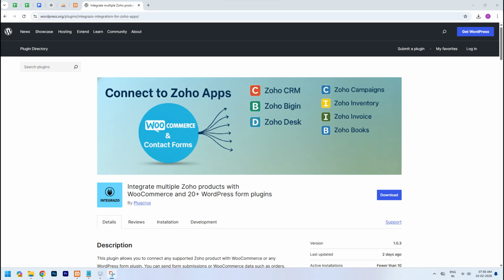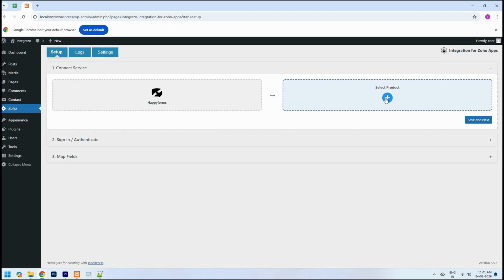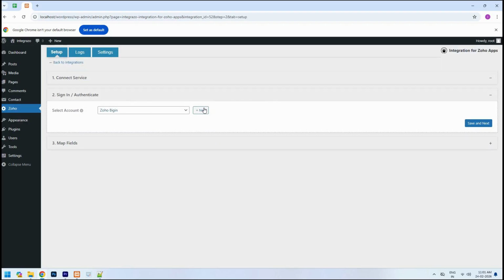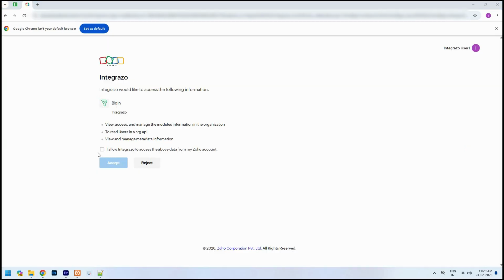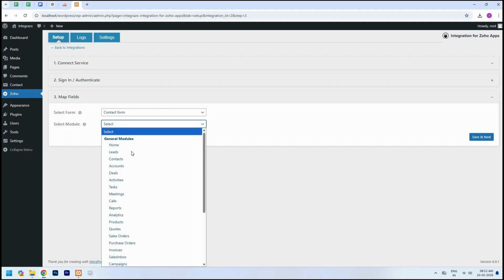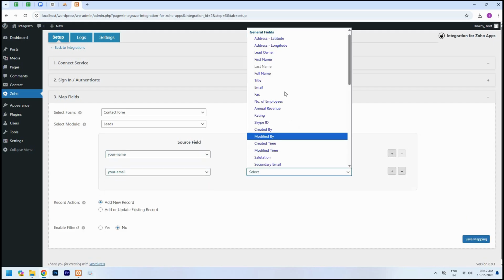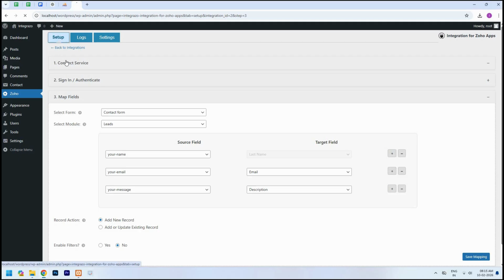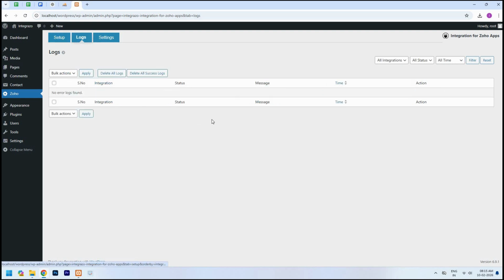HappyFormsto Zoho Bigin Integration in WordPress (Free Plugin) | Integrazo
Learn how to connect HappyFormsto Zoho Bigin in WordPress using Integrazo, a free WordPress automation plugin. This tutorial shows how to automatically send HappyFormssubmissions to Zoho Bigin modules in real time without coding.

With this integration, you can automatically create records in multiple Zoho Bigin modules directly from HappyFormssubmissions.

🔹 HappyFormsto Zoho Bigin Contacts Module

Automatically create Contacts in Zoho Bigin from HappyFormssubmissions.
This helps businesses capture customer information from WordPress forms and manage contacts inside Zoho Bigin CRM.

🔹 HappyFormsto Zoho Bigin Companies Module

Send HappyFormsform entries to Zoho Bigin Companies module automatically.
This allows you to store company or organization details submitted through your website forms.

🔹 HappyFormsto Zoho Bigin Pipelines Module

Automatically create Pipeline records in Zoho Bigin from HappyFormssubmissions.
Pipelines help track sales opportunities and manage deals through different sales stages.

🔹 HappyFormsto Zoho Bigin Tasks Module

Create Tasks in Zoho Bigin automatically from HappyFormssubmissions.
This helps sales teams assign follow-ups and manage tasks efficiently.

🔹 HappyFormsto Zoho Bigin Events Module

Automatically create Events in Zoho Bigin when users submit a HappyFormsform.
Useful for scheduling meetings, demos, or appointments with leads and customers.

🔹 HappyFormsto Zoho Bigin Calls Module

Create Call records in Zoho Bigin from HappyFormssubmissions to track communication activities and follow-ups with contacts.

🔹 HappyFormsto Zoho Bigin Notes Module

Automatically add Notes in Zoho Bigin from HappyFormsform entries to store additional information related to contacts, companies, or pipelines.

🔹 HappyFormsto Zoho Bigin Activities

Automatically create Activities in Zoho Bigin from HappyFormssubmissions to manage follow-ups and CRM interactions effectively.

✅ How to authenticate and connect your Zoho Bigin account
✅ How to select HappyFormsas your form source
✅ How to choose Zoho Bigin module (Contacts, Companies, Pipelines, etc.)
✅ How to map HappyFormsfields to Zoho Bigin fields
✅ How to test HappyFormsto Zoho Bigin integration